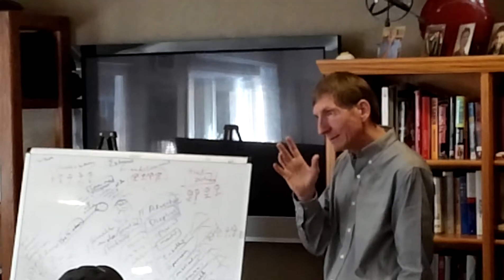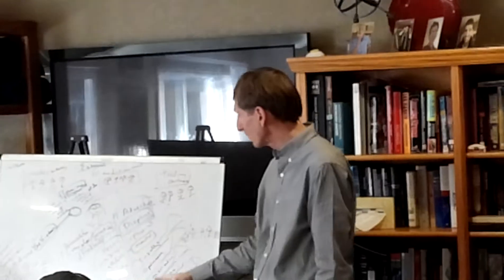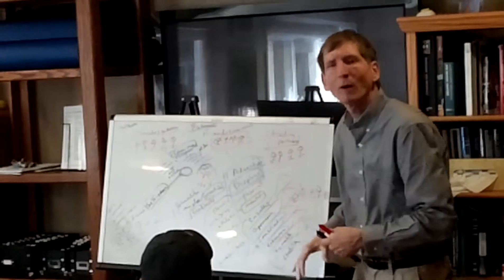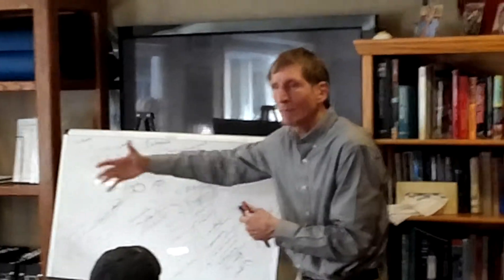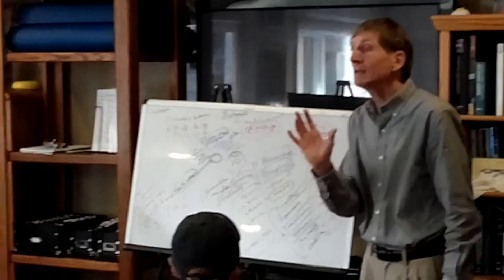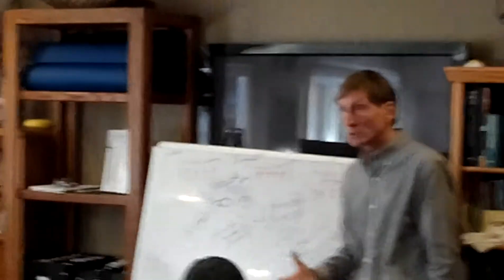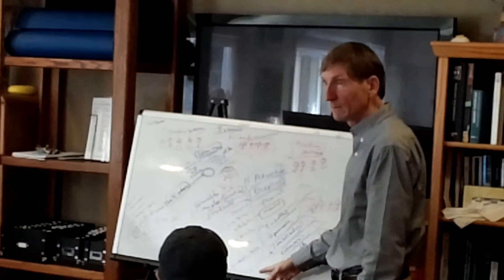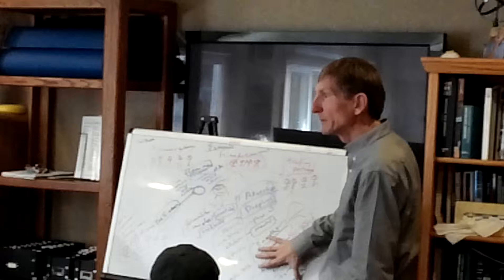Dr. Doug Lisle's Lecture 3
Dr. Lisle is the Director of Research for TrueNorth Health Center and has published numerous articles in the scientific literature. He is the co-author of The Pleasure Trap and is in private practice, conducting psychotherapy at the TrueNorth Health Center.

Delightfully candid and warm, Dr. Douglas Lisle is one of psychology's most innovative and curious minds. Deeply dedicated to exploring the mysteries of human behavior from fresh, uncharted waters, his research in evolutionary psychology and its impact on health, happiness and the pursuit of pleasure is generating critical acclaim.

Dr. Lisle is a graduate of the University of California at San Diego (Summa Cum Laude). He received the President's Fellowship and was a Dupont Scholar at the University of Virginia where he completed his Ph.D. in Clinical Psychology. He was then appointed Lecturer in Psychology at Stanford University and was on the staff at the National Center for Posttraumatic Stress Disorder at the Veterans Affairs Hospital in Palo Alto, California.

Dr. Lisle worked as a forensic psychologist for the criminal justice system in Dallas, Texas and as a consultant for the National Institute of Health Clinical Trial on Cognitive Therapy for Recurrent Depression at the University of Texas Southwestern Medical Center. Dr. Lisle lectures nationally to health professionals on topics including evolutionary psychology, cognitive therapy, lifestyle modification, relaxation and stress management, and weight loss.